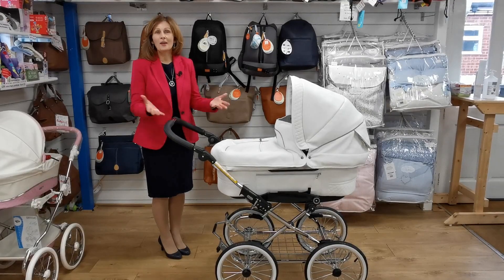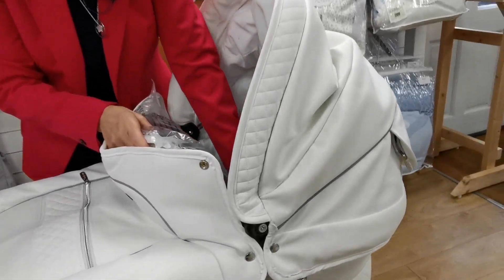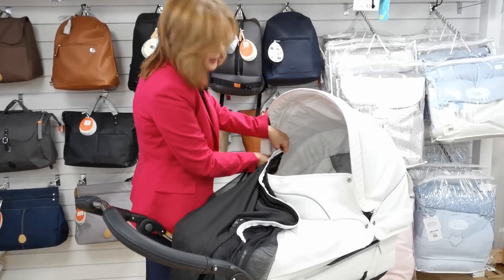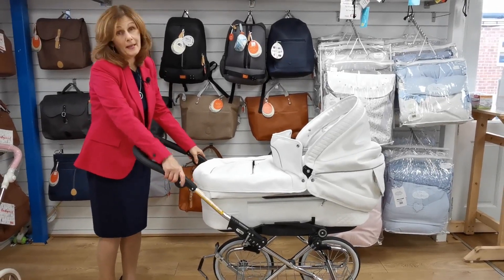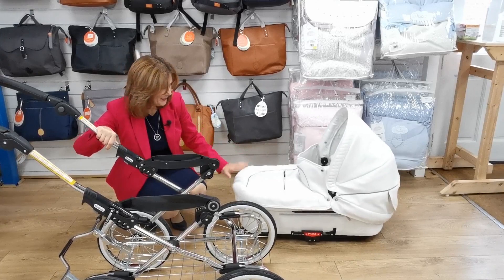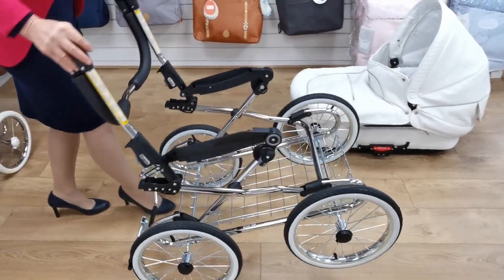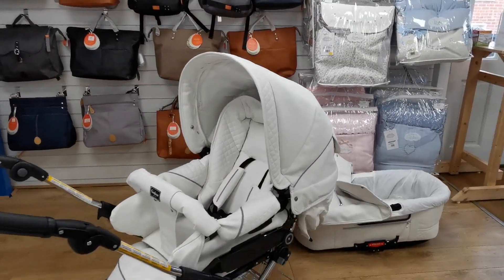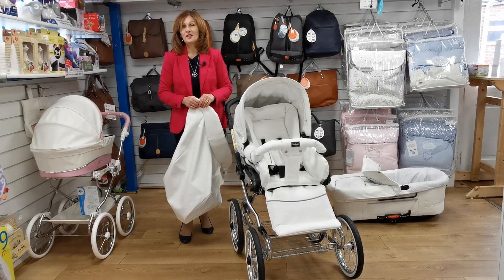Emmaljunga Mondial de Luxe White Leatherette - Baby Lady, Canterbury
The Mondial de Luxe is fully equipped for use from birth to 3 years of age including a carrycot and a reversible seat unit and a choice of 6 different chassis, allowing you to configure your pram to suit you. If you buy an adaptor, the pram can be used as a travel system with a car seat.